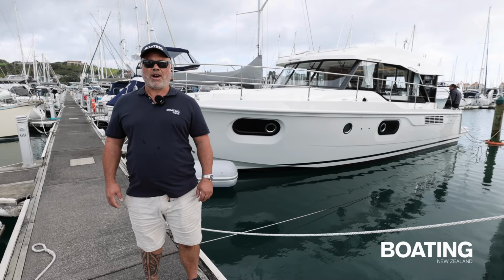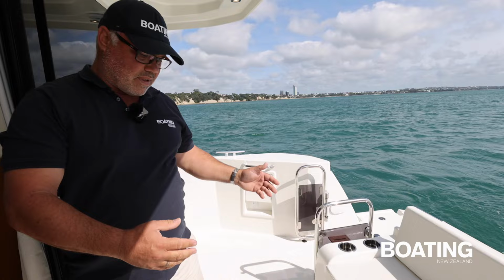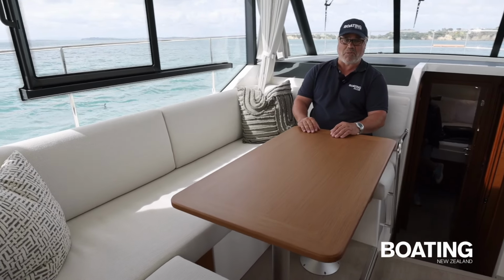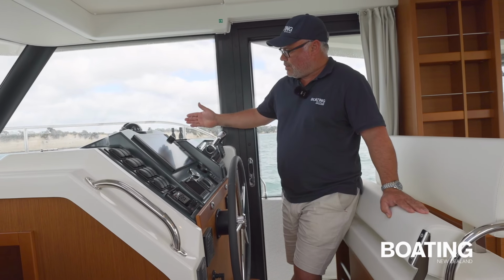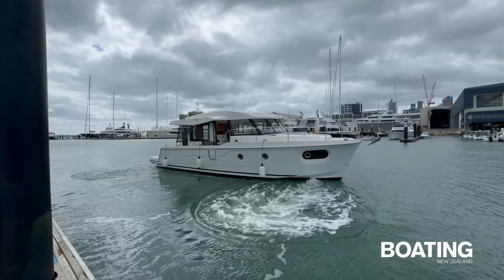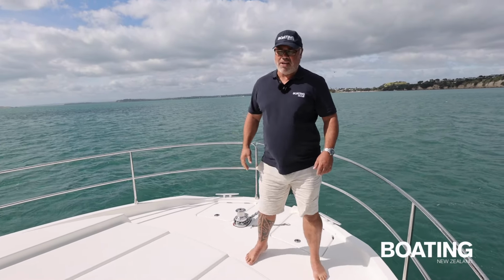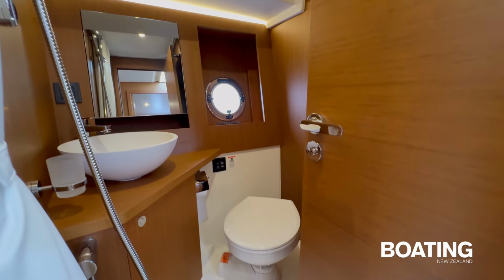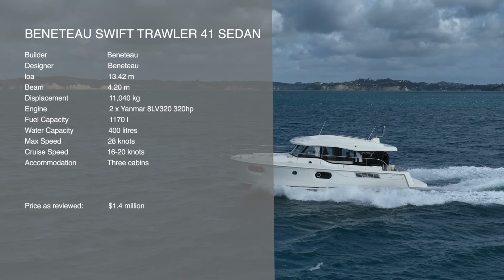Beneteau Swift Trawler 41 Sedan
Beneteau’s Swift Trawler 41 Sedan represents a blend of style, comfort and performance in trawler yachts. We delve into the different aspects of the Swift Trawler 41 Sedan, including its design, features, performance, and overall suitability for different boating applications.